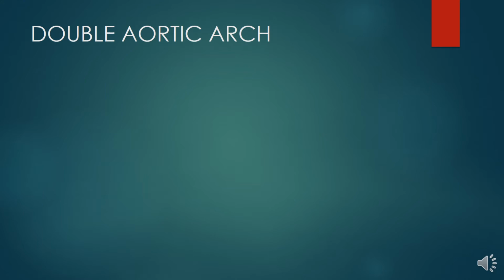VASCULAR RINGS - CARDIAC SURGERY